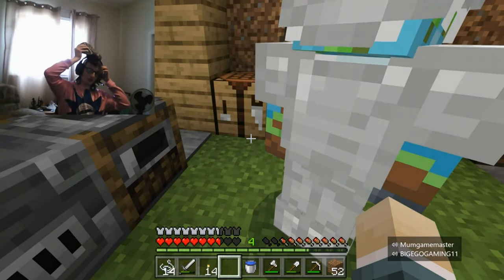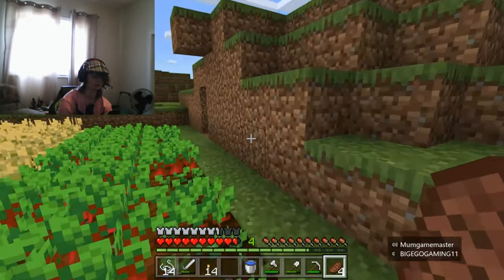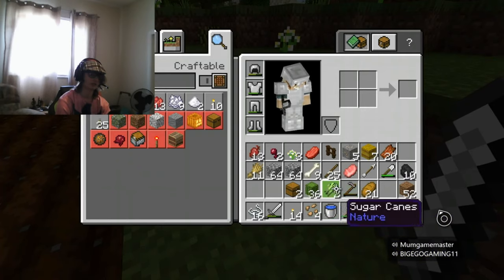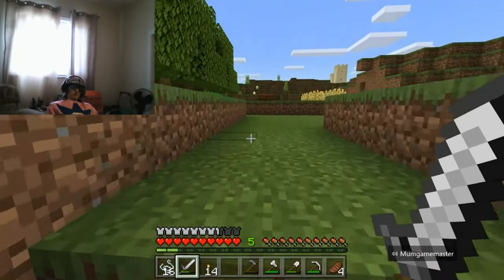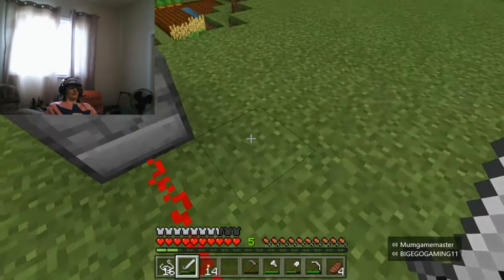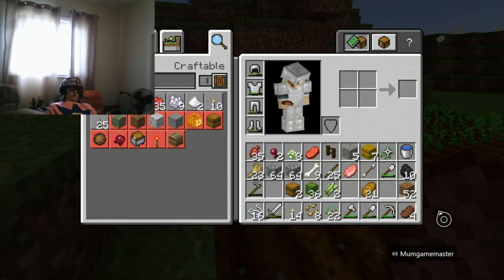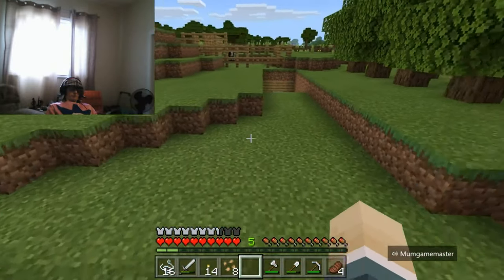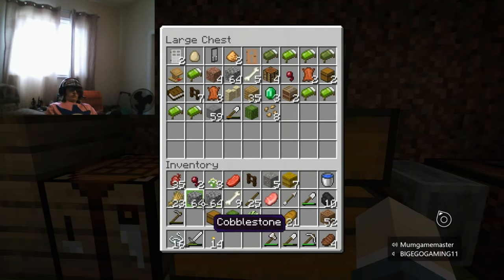minecraft with austin polet pt#5